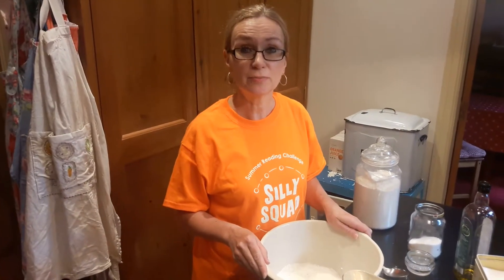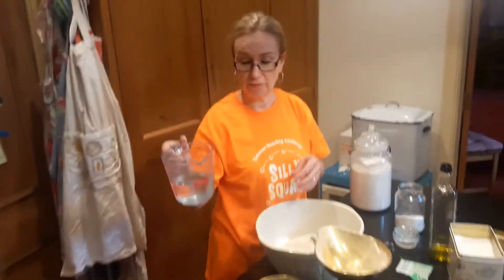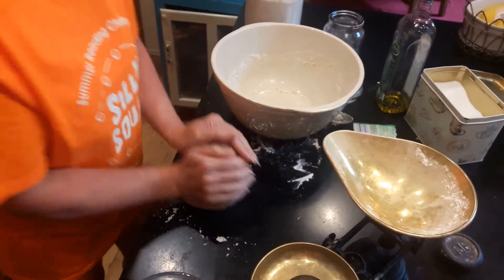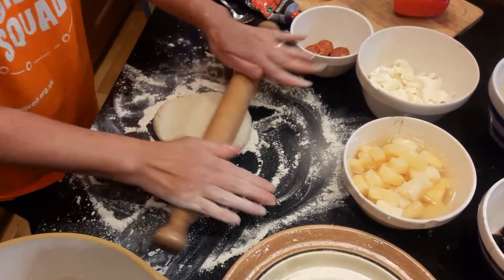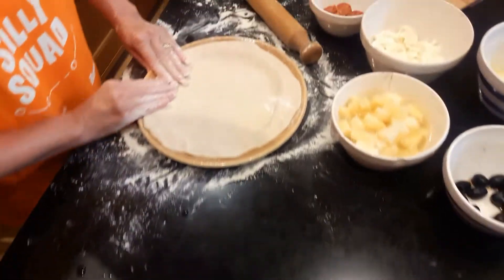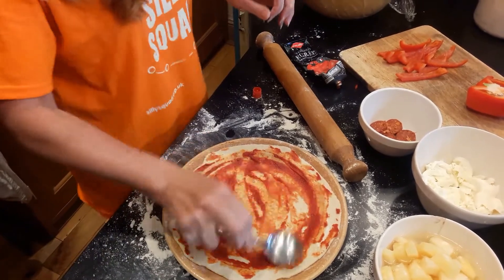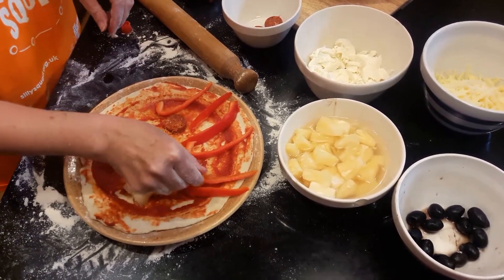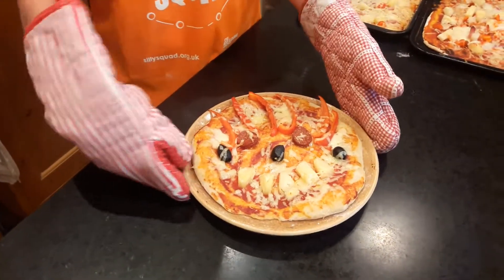How to make a pizza for tea